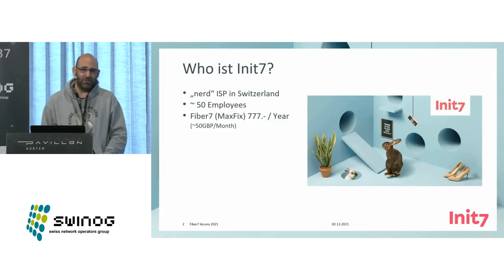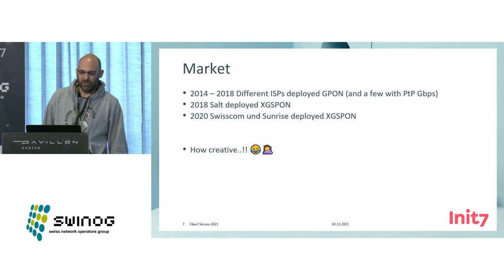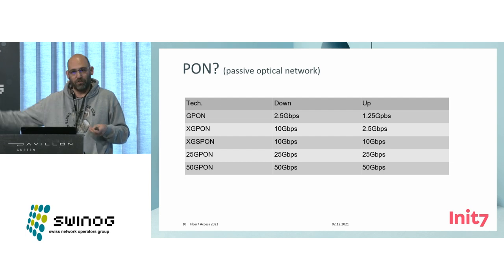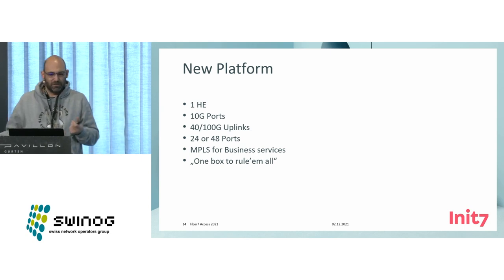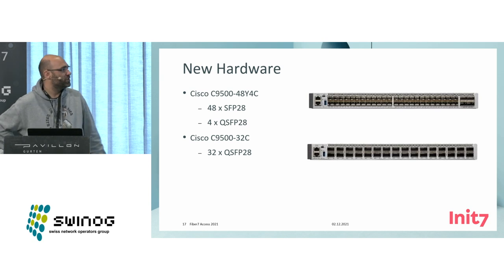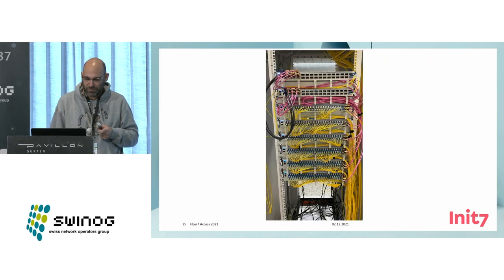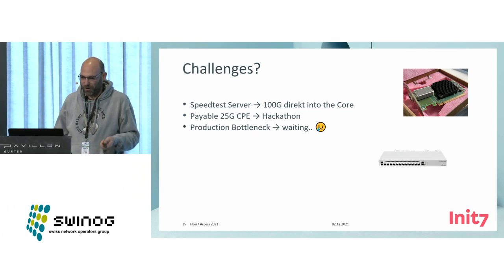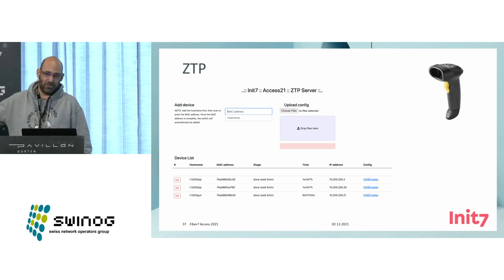SwiNOG#37 | How we inadvertently made the fastest Internet access | Pascal Gloor | Init7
Title: How we inadvertently made the fastest Internet access
Presenter: Pascal Gloor
Abstract: How we did it, what were and still are the challenges, why did we do it.